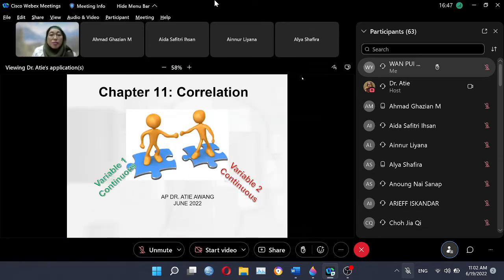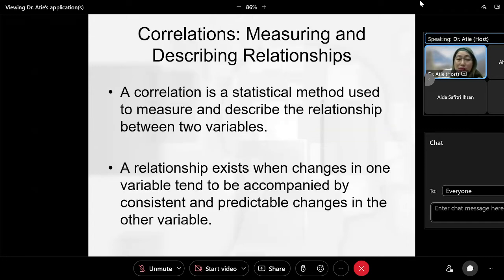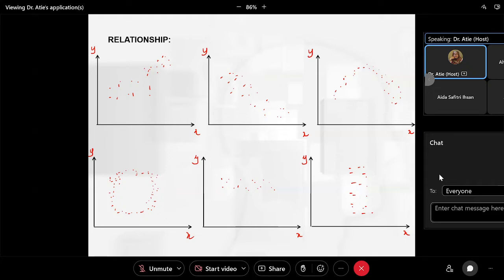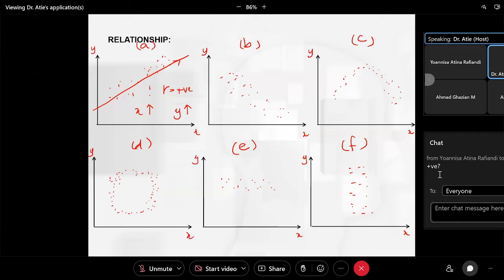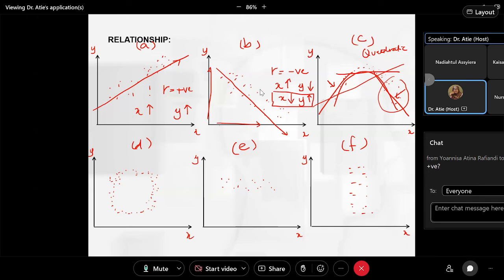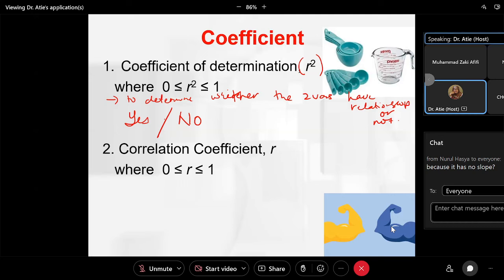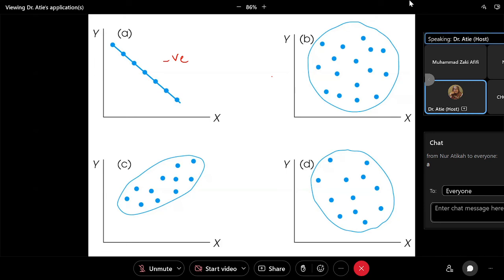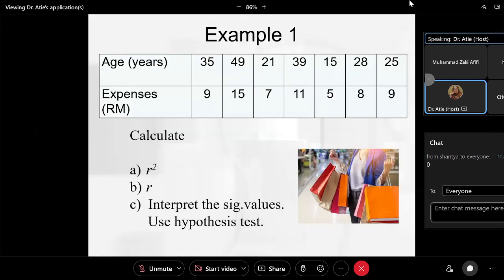CHPT 11 CORRELATION PART 1 -BS